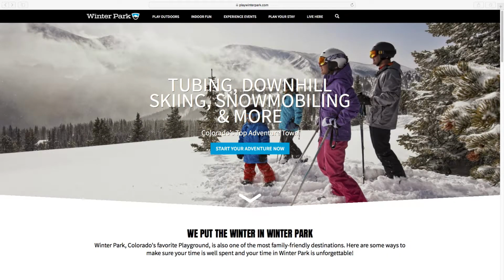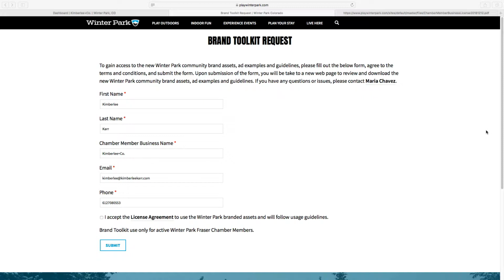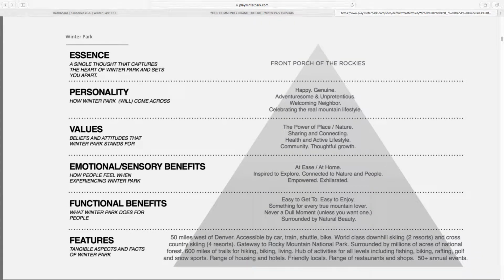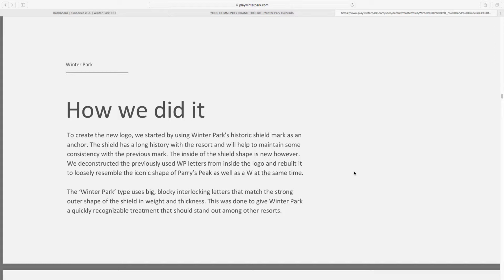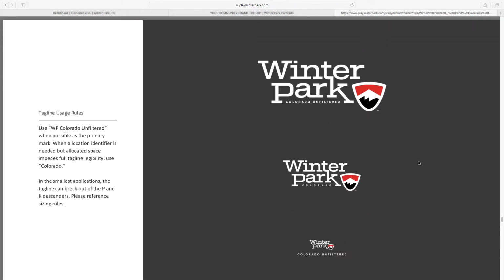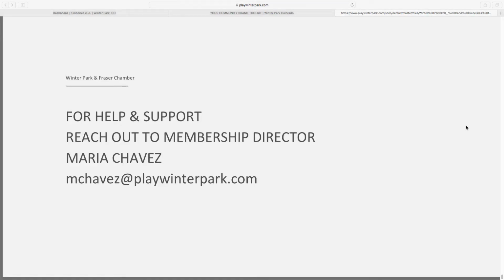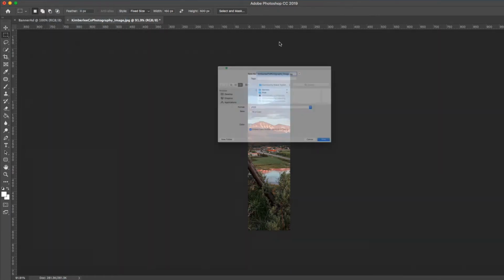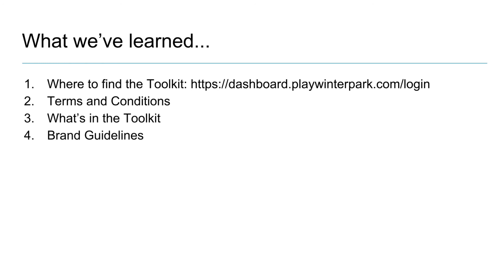Community BrandToolkit Training